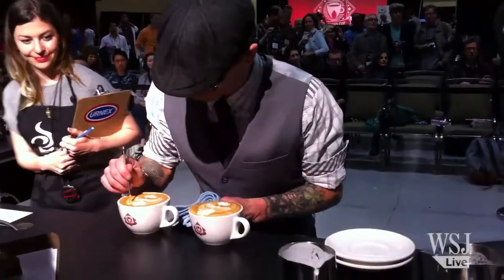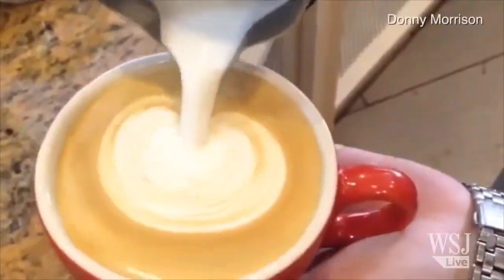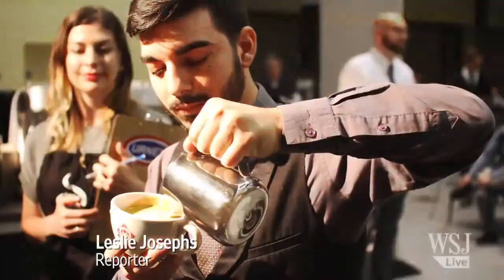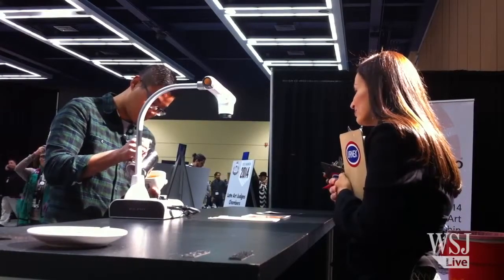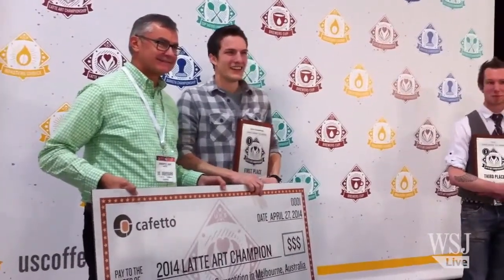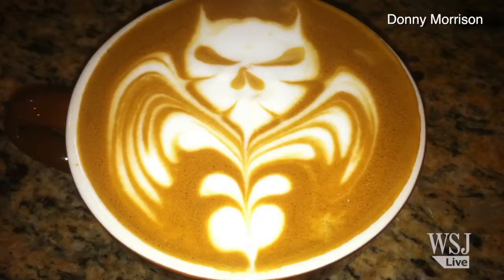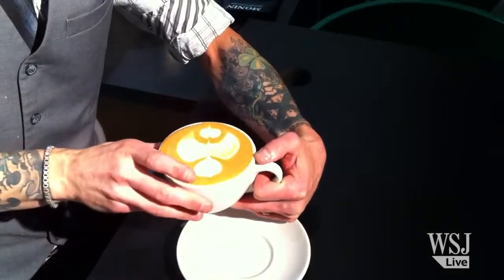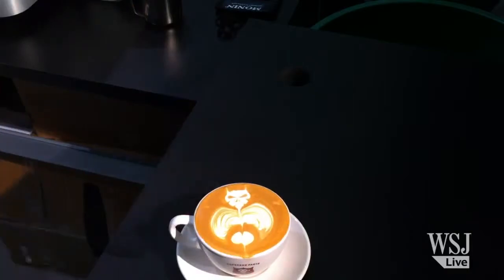Latte Art Championship U.S.